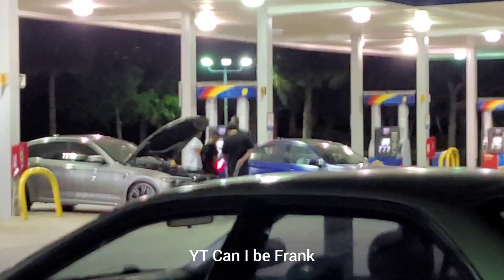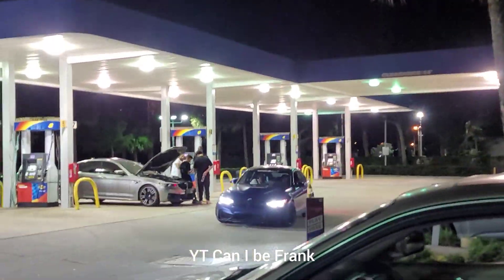392 Scat BBK Headers CAI 93 vs BMW M3 CS Dual Clutch